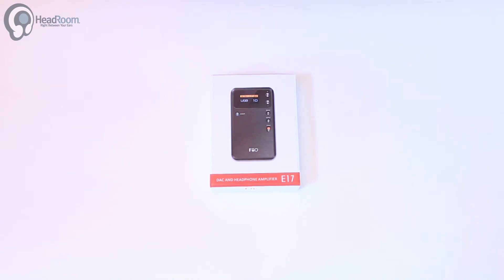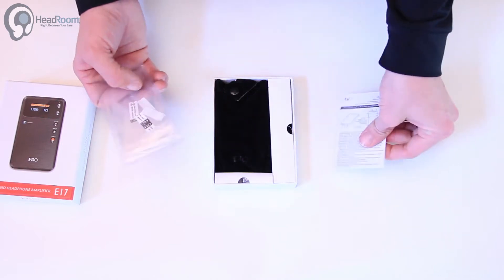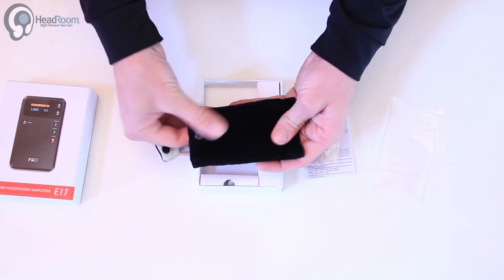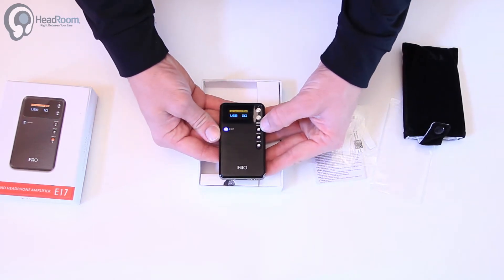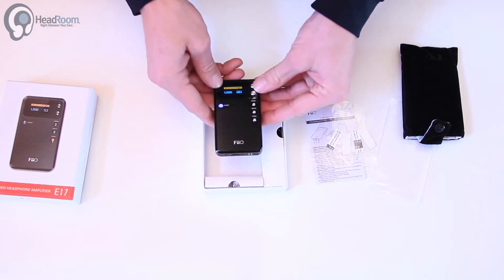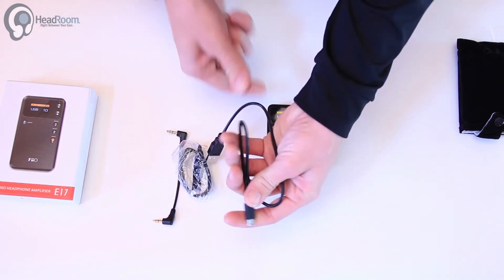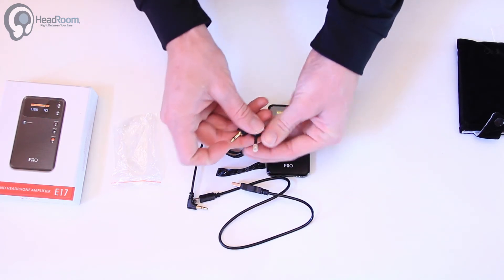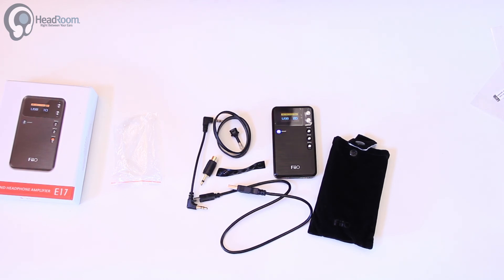FiiO E17 Unboxing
The FiiO E17 Alpen headphone amp contains a built-in DAC for your computer or netbook along with a very high-caliber amplifier stage designed to power almost any headphone on the market.